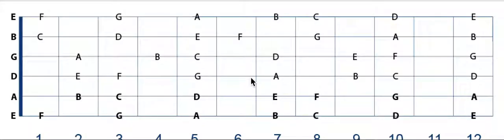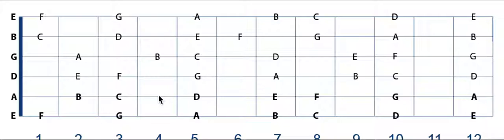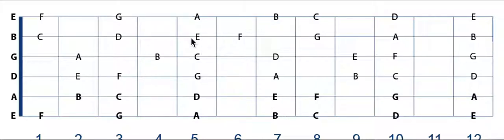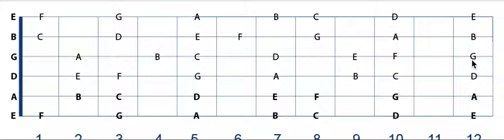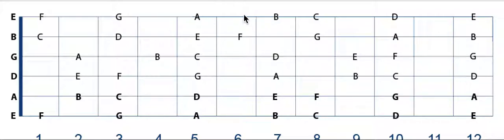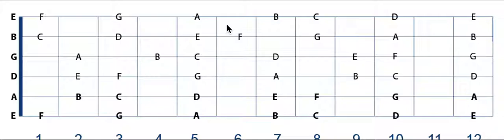How notes are laid out on the fretboard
How the notes on the fretboard of the guitar are laid out